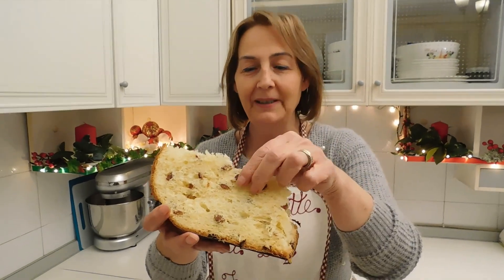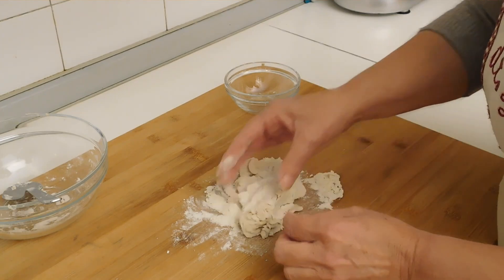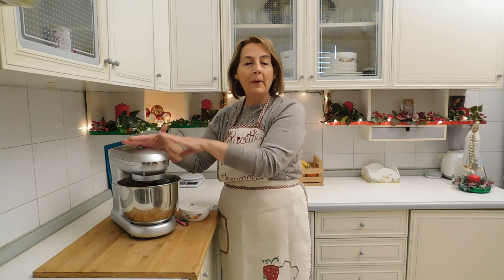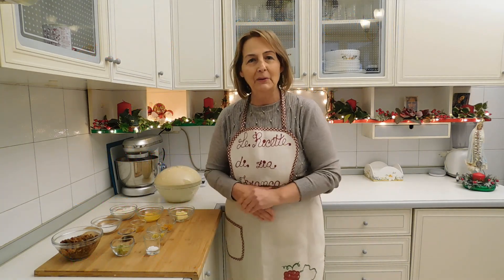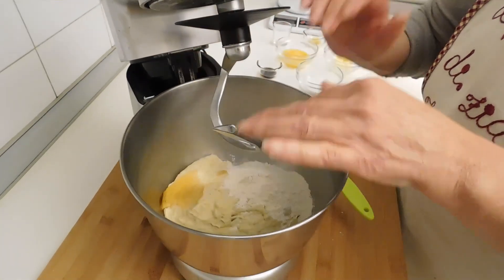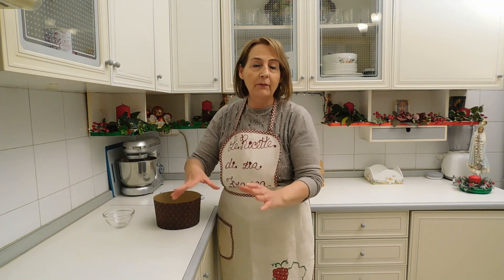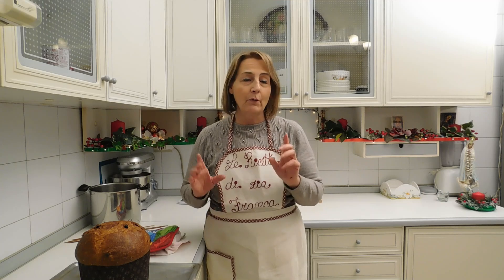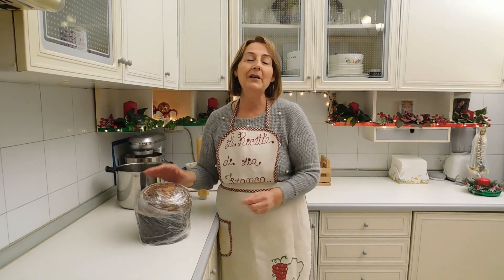PANETTONE CLASSICO 😍 la video-ricetta per un Panettone perfetto ✌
Continua a leggere per info sulla ricetta. Di seguito trovi la lista degli ingredienti.
Ecco la tanto attesa ricetta del Panettone. Un incanto di Natale, una delizia mandata dal cielo. Segui passo passo la ricetta e avrai anche tu un risultato perfetto.
Aiutaci a far crescere in canale, condividi il video con i tuoi amici.

Facebook: Le ricette di zia Franca

Importante: il Panettone necessita di fare lunghe e lente lievitazioni. Anche la lavorazione deve essere lunga.
Se ti fa piacere puoi acquistare su Amazon questo prodotto utile per la ricetta. Aiuterai a sostenere il canale. Grazie mille.
Utilizza il link 😊

Forme per Pandoro
Impastatrice Planetaria
Tarocco da cucina
Termometro da cucina
Grattugia agrumi
Mandolina in acciaio

Amazon Prime, prova gratuita di 30 giorni
Fase 1: Biga

Ingredienti:
80 g di Farina "Manitoba"
15 g di Lievito di birra
40 g di Acqua

Far lievitare minimo 12 ore.
Fase 2: Primo impasto

Ingredienti:
Lievito base
260 g di Farina "Manitoba"
170 g di Acqua
70 g di Burro (morbido)
70 g di Zucchero
2 Tuorli (misura grande)

Unire gli ingredienti come mostrato nel video.
Far incorporare bene un ingrediente prima di aggiungere il seguente.
Dopo l'assorbimento del Burro, far lavorare l'impasto per 20 minuti.
Far lievitare fino a triplicare il volume.
Fase 3: Secondo impasto

Ingredienti:
Primo impasto
170 g di Uvetta sultanina
80 g di Cedro candito
60 g di Farina "Manitoba"
2 Tuorli (misura grande)
20 g di Burro (morbido)
20 g di Zucchero
10 di Miele
5 g di estratto di Vaniglia
3 g di Sale
buccia grattugiata di 1 Arancia
buccia grattugiata di 1 Limone

L'Uva sultanina deve essere idratata, poi strizzata e asciugata.
Far riposare l'impasto 30 minuti.
Mettere l'impasto nello stampo e far lievitare fino a che non raggiunge 1 cm dal bordo.
Far lievitare in forno spento con una ciotola di acqua bollente.
Dopo lievitato lasciare 15 minuti all'aria.
Cotto in forno ventilato a 170° C per i primi 10 minuti e a 160° C per altri 30 minuti.
Inserire nel forno caldo una ciotola di acqua.
Per essere sicuri che il Panettone sia pronto, monitorare la temperatura interna con un termometro. La temperatura interna non deve essere inferiore a 90° C e non superare i 98° C.